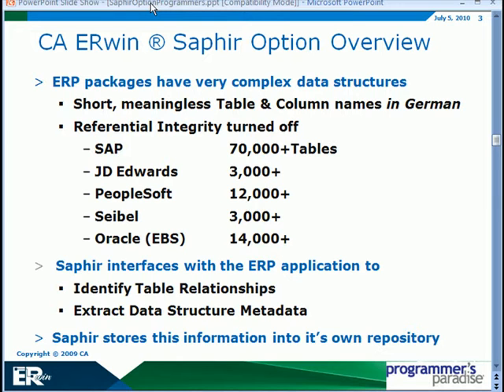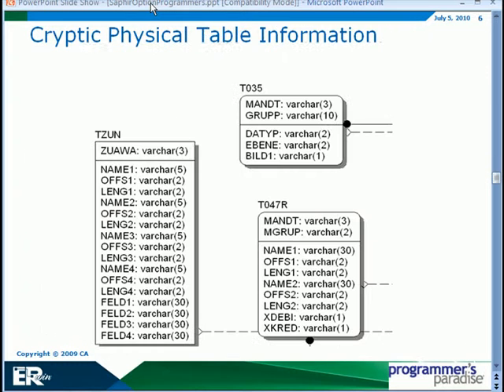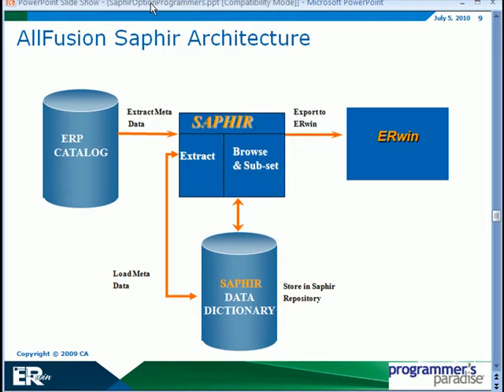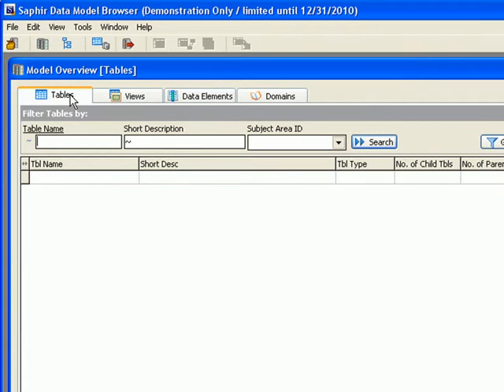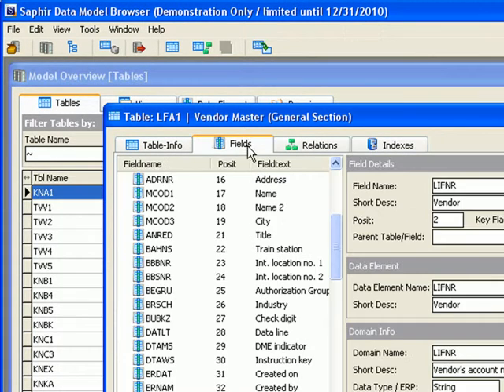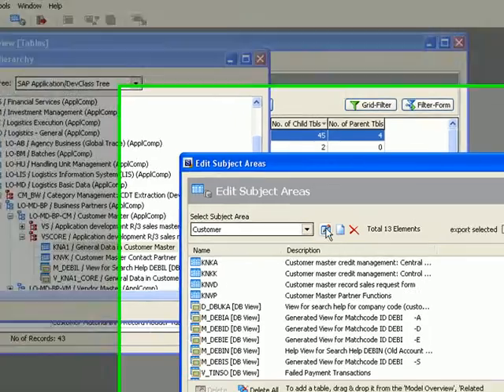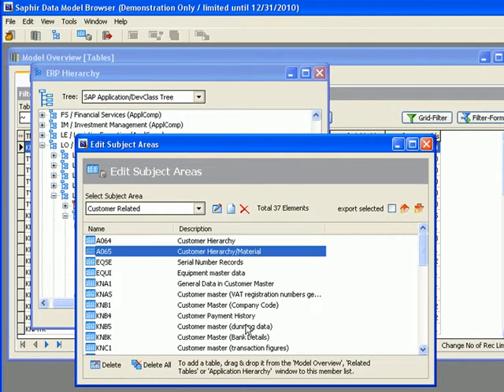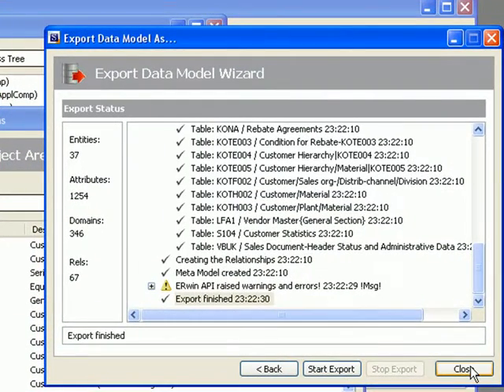SAPhir Demo 1.avi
SAPhir metadata extraction demo including export to CA ERwin Data Modeler. Part 1 of 2.